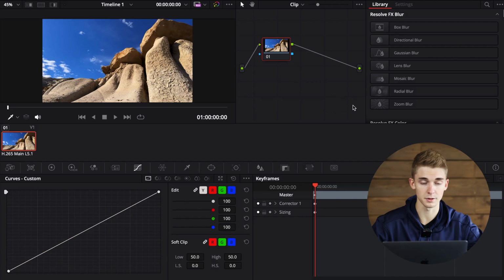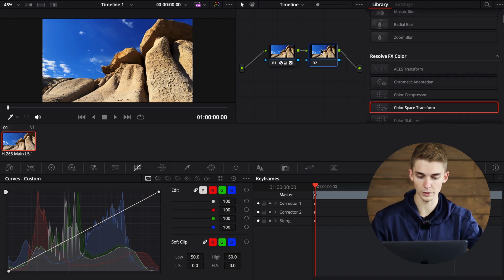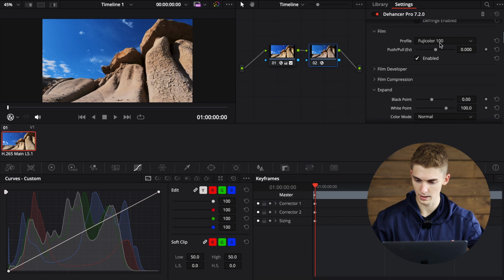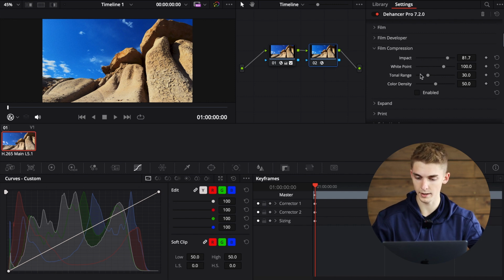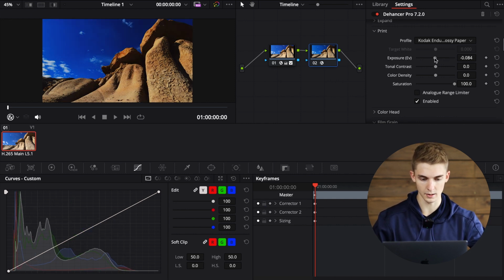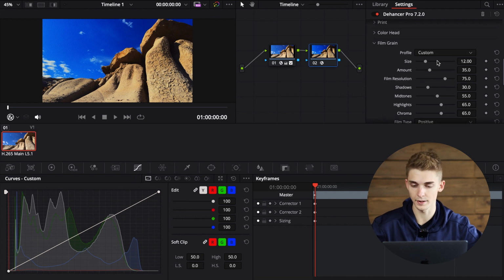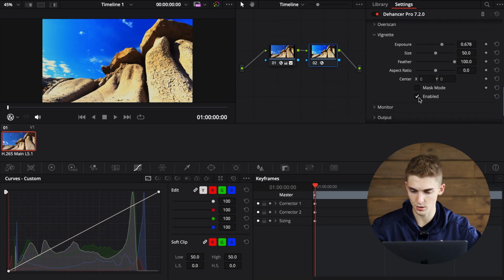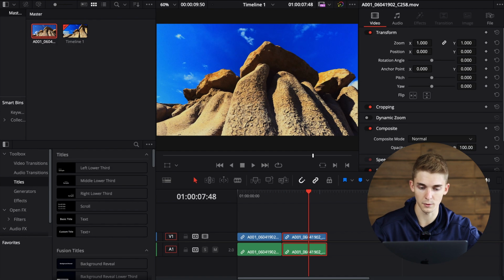CINEMATIC COLOUR GRADING with Dehancer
Dehancer is a super easy way to make your footage look like a high end cinematic film. Packed with presets and endless features, you have the freedom to colour grade your videos like a professional. In this video I'm going to show you exactly how I colour grade my videos using Dehancer!